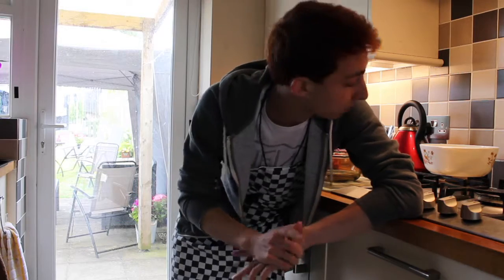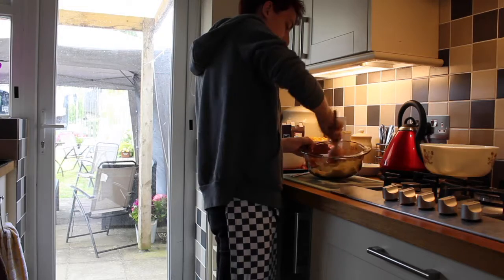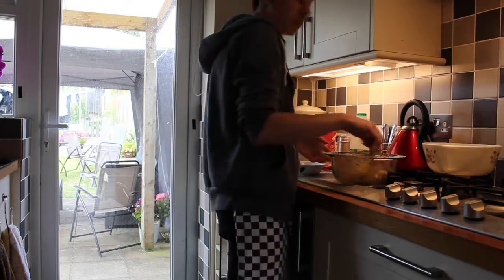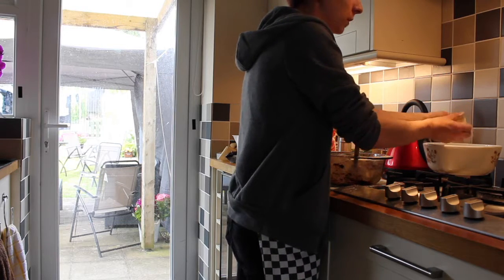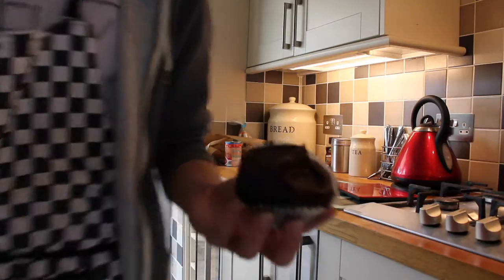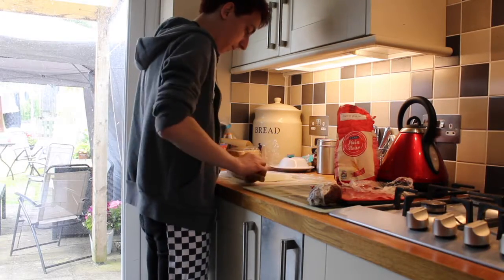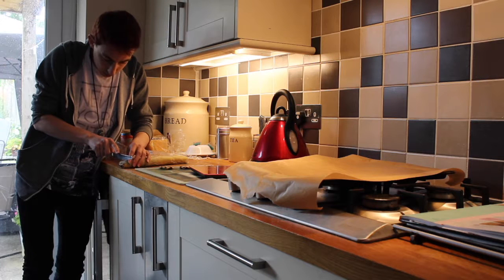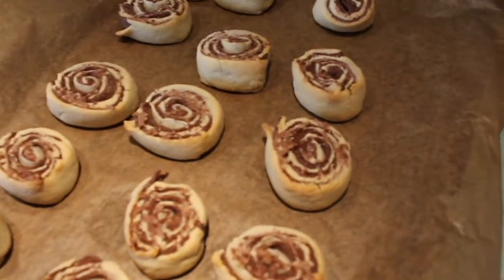Baking Pinwheel Cookies!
Soz it's a tad long but I tried my best to condense it down :P